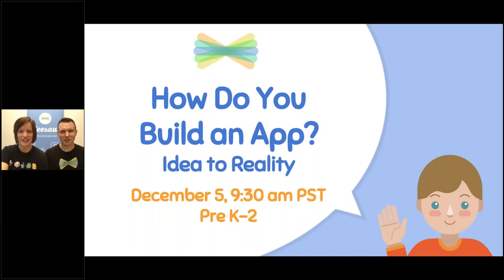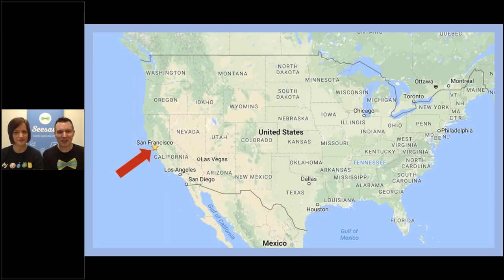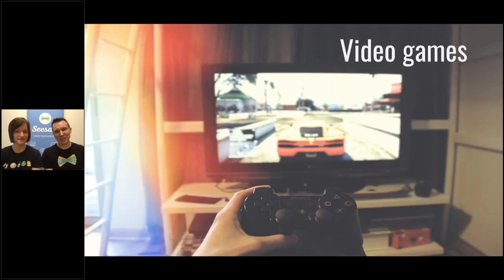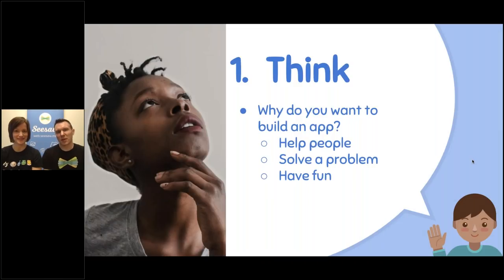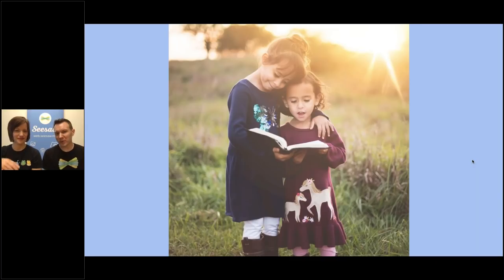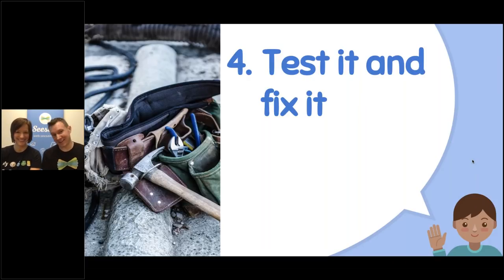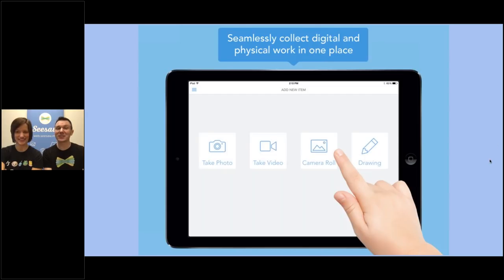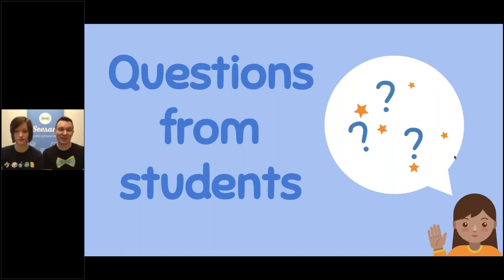How to build an app, grades PreK-2 - Computer Science Education Week 2018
Join Seesaw co-founder Adrian as he shares how Seesaw started as an idea then grew into an app. He will talk about the basic steps involved in building an app and answer your questions about his job. This webinar will be specifically geared towards a PreK-2 grade audience with vocab and concepts appropriate for this age group.